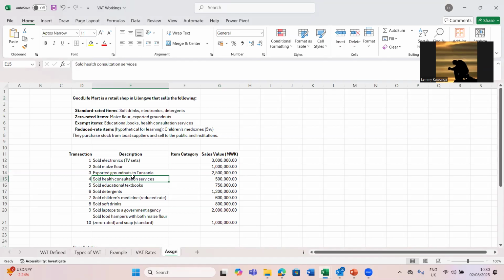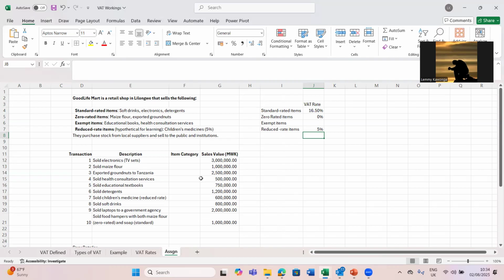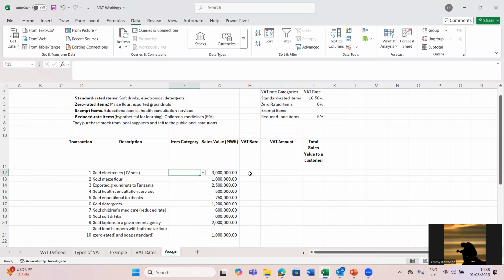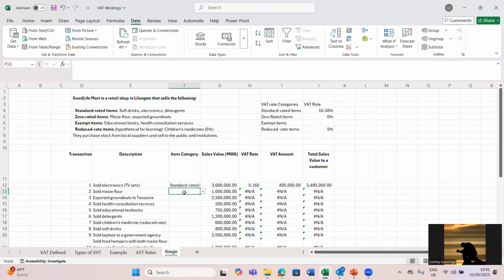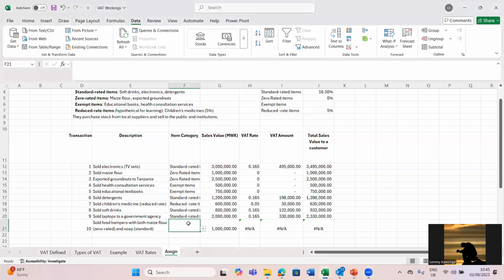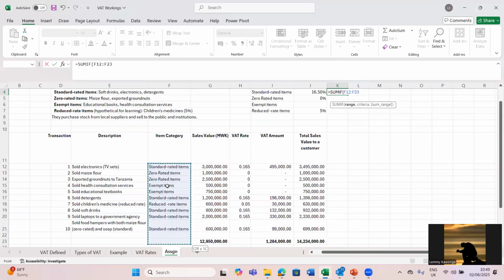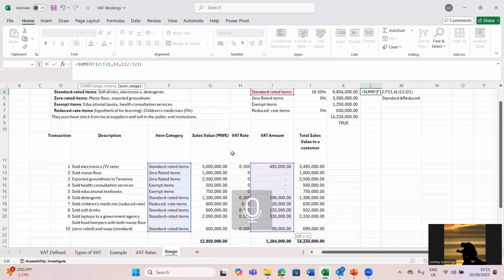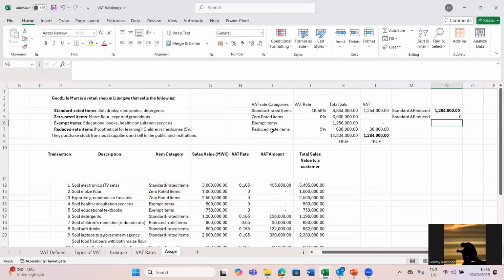Value Added Tax (VAT) Calculation in Practice